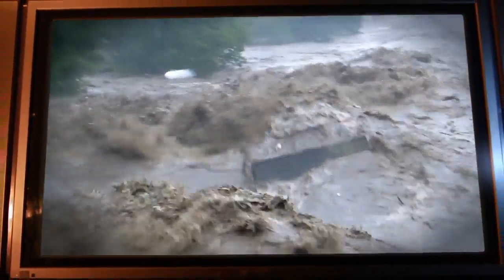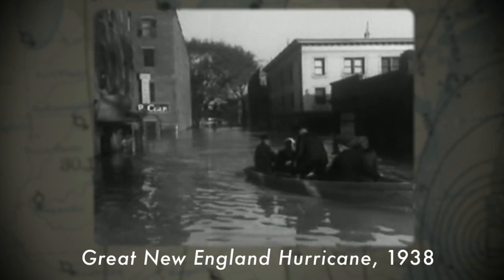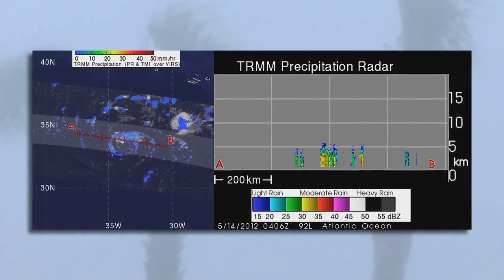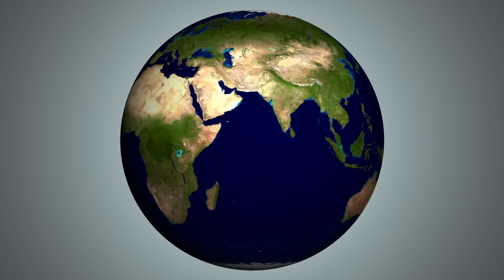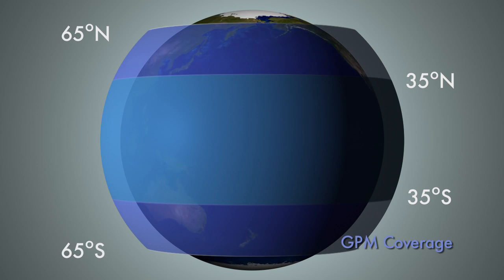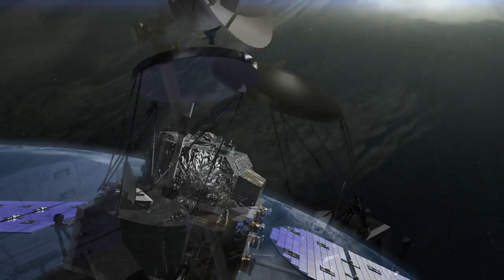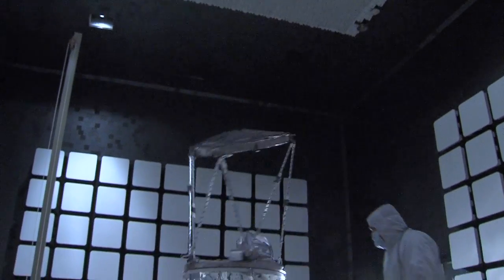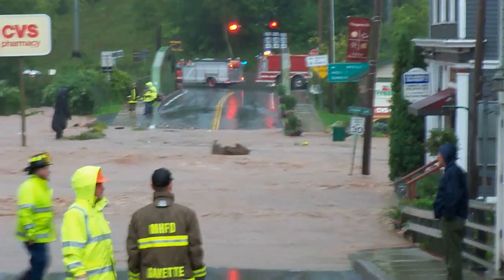NASA | GPM: The Trouble with Irene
NASA's Global Precipitation Measurement mission, or GPM, a joint NASA/JAXA mission, will provide rainfall data on storms and hurricanes like Irene that move out of the tropics. The data will be available when the GPM Core Observatory launches in 2014 and will show in 3D how these storm systems develop and intensify as they move poleward. GPM's Core Observatory, partnered with a  constellation of international satellites, will provide a global picture of rain and snow every three hours.